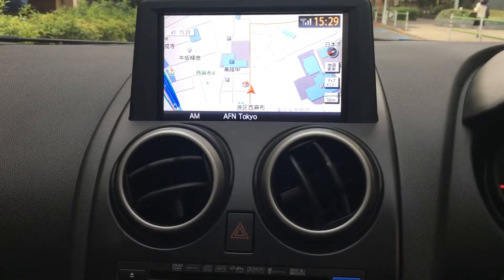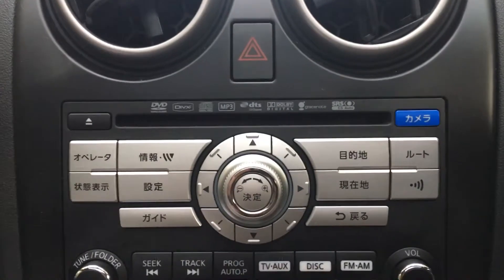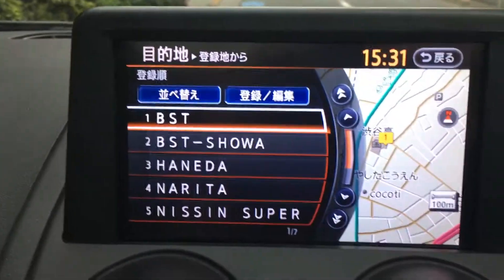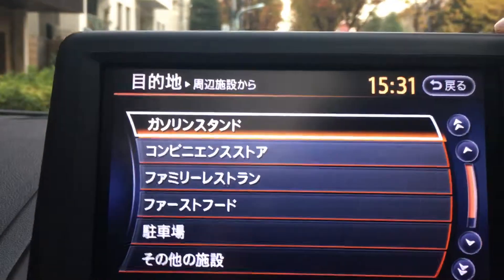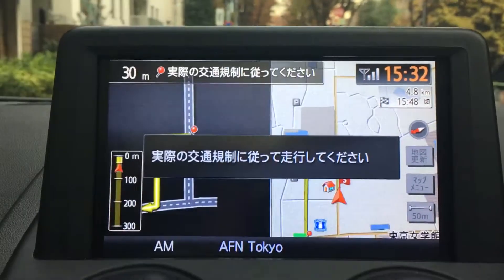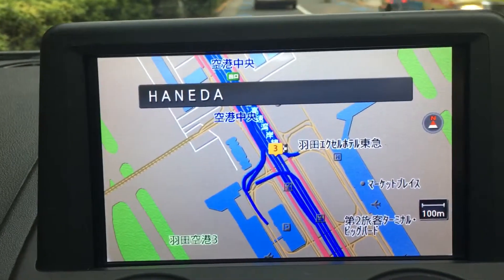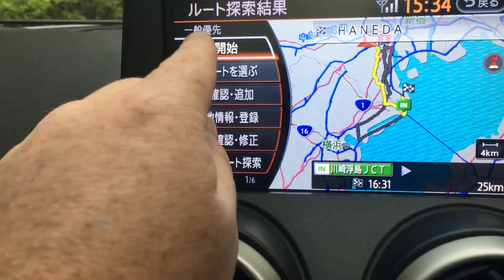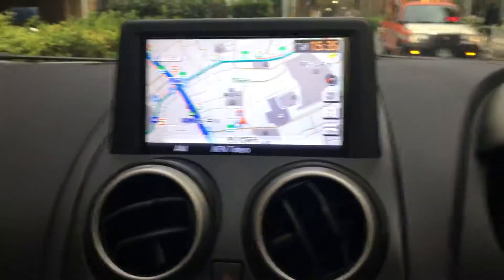2010 Nissan Dualis Navi - How to Use - Tokyo Japan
2010 Nissan Dualis Navi - How to Use - Tokyo Japan.

Buying a NEW or USED car in Tokyo Japan contact Mick Lay Motors on 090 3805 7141 or 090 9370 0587